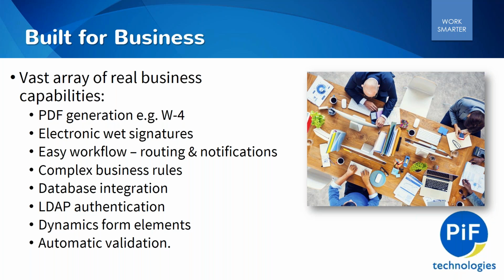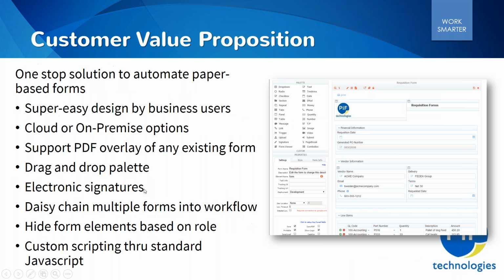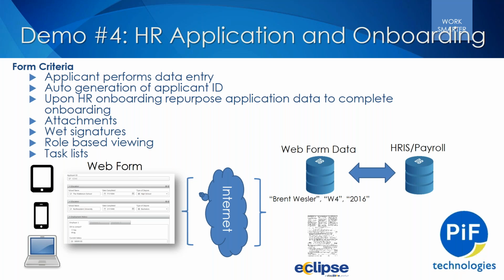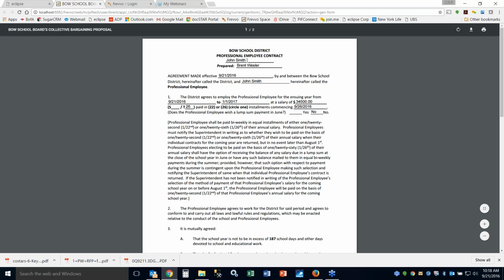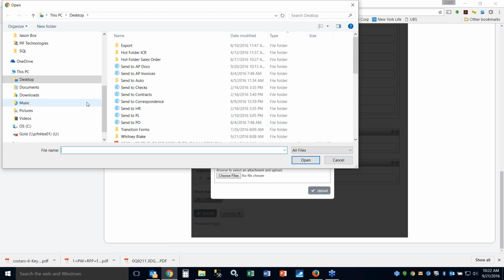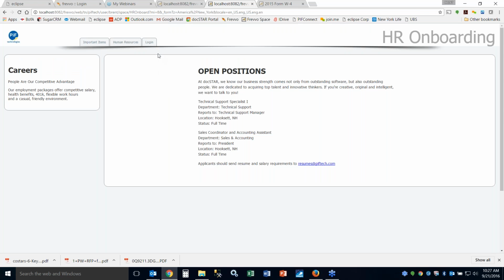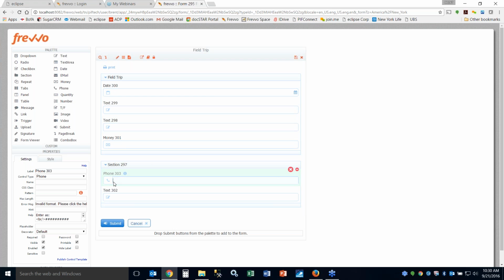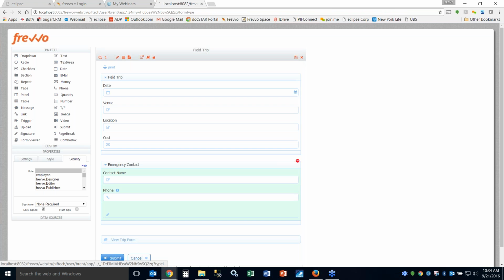Got Forms? Capture, Automate, Approve and Release